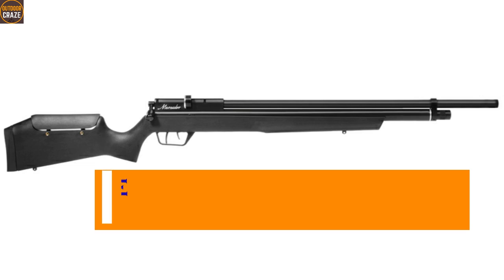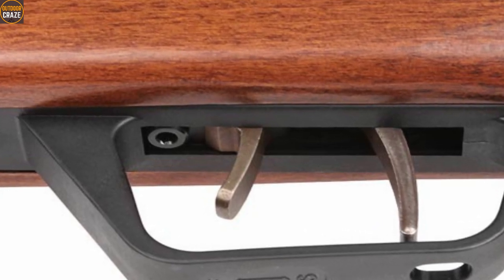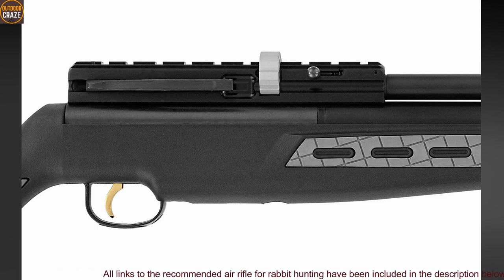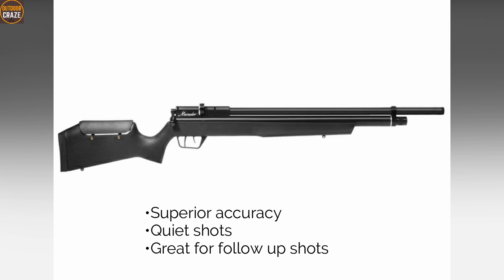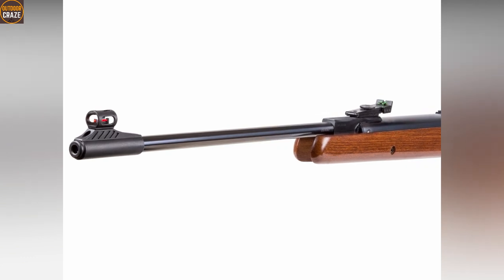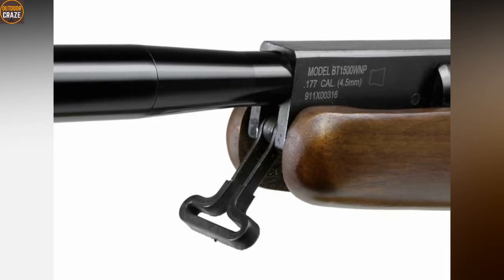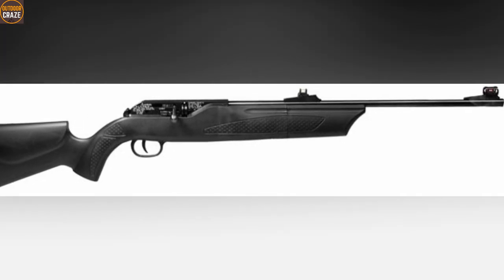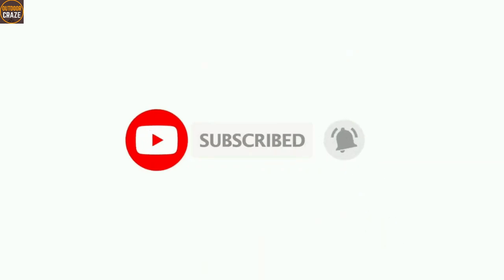Top 10 Best Air Rifle for Rabbit Hunting | Best Air Rifle 2024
I am going to discuss the top 10 best air rifle for rabbit hunting if you haven’t obtained one already for the rabbit hunting season
My recommended best air rifle for rabbit hunting to consider (Links & prices on Amazon)
✅ 00:00 Intro
✅ 01:13 Benjamin Marauder Wood Stock Air Rifle, .25 Cal:
✅ 02:10 Hatsan Bullboss QE Air Rifle, .25 Cal:
✅ 03:15 Hatsan BT Carnivore QE SL, .35 Cal:
✅ 04:10 Benjamin Marauder Synthetic Stock Air Rifle, .25 Cal:
✅ 05:18 Crosman Nitro Venom Air Rifle, .22 Cal:
✅ 06:22 Diana Model 34 Break Barrel Hardwood Stock Air Rifle, .22 Cal.
✅ 07:13 Umarex Gauntlet Air Rifle, .25 Cal:
✅ 08:23 Benjamin Trail NP XL 1500, .25 Cal:
✅ 09:28 Hammerli 850 Airmagnum Air Rifle, .22 Cal:
✅ 10:35 Gamo Swarm Maxxim Air Rifle, .22 Cal:
As the rabbit hunting season kicks off, you want to ensure that the right air rifle is on the gun shelf.
Whether you are hunting the rabbits for soup or to control an imminent rabbit problem on your property, the air rifle you carry matters a great deal. You want to have an air rifle that will achieve clean, humane kills.
Even though your skill and experience pretty much hold onto your eventual success, a high-quality air rifle that gets you better performance to value ratio is not out of question. Not all air rifles you find on the market offers the right amount of power and accuracy for hunting rabbits.
That’s why I offered to create this video on the top 10 best air rifle for hunting rabbits. You will get awesome options for your next hunting mission.
This is Outdoor Craze Channel where I talk about different best air rifle, best pellet rifles, best air pistols, best airguns, best hunting air rifle, 22 air rifle, .177 air rifle and other cool stuff.